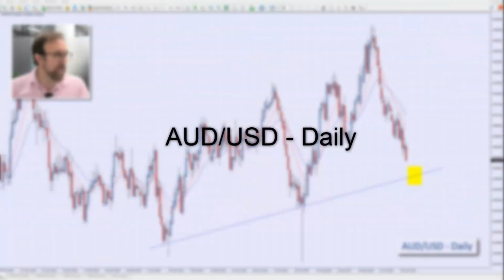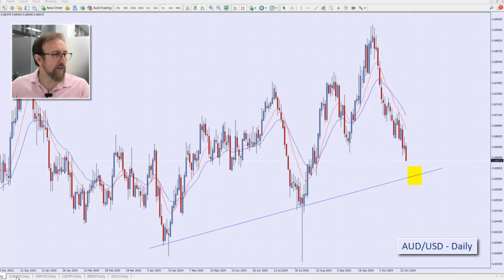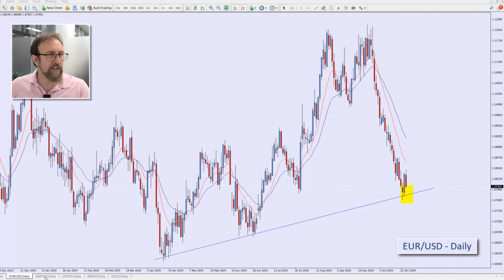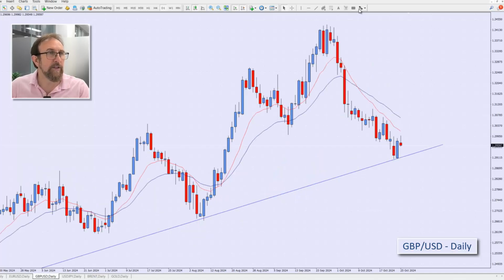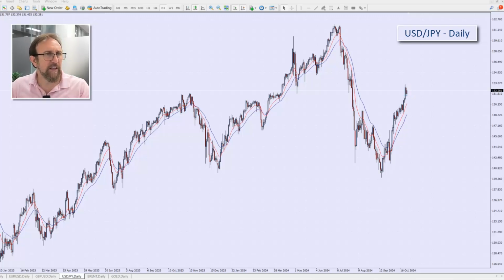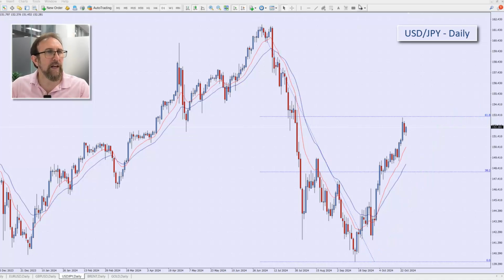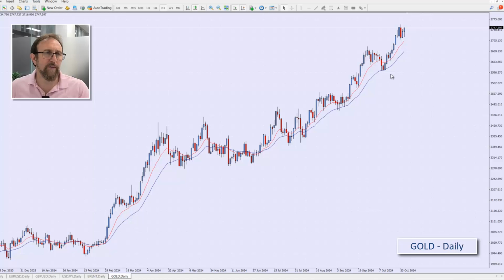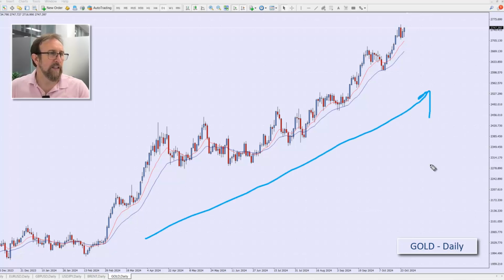Weekly Market Analysis with Cristian Moreno 28.10.2024